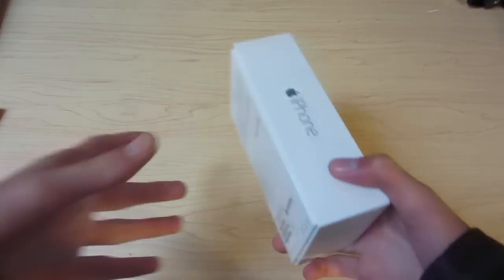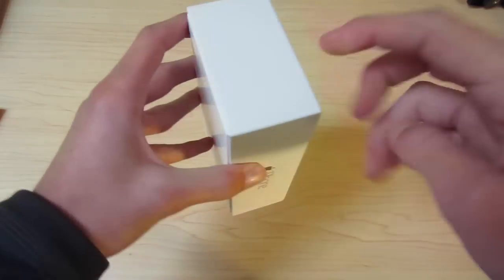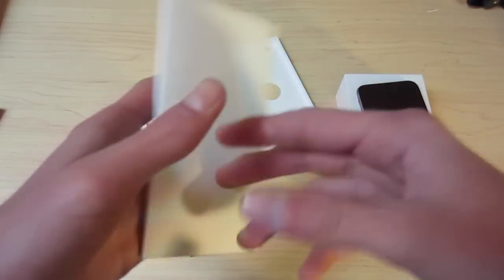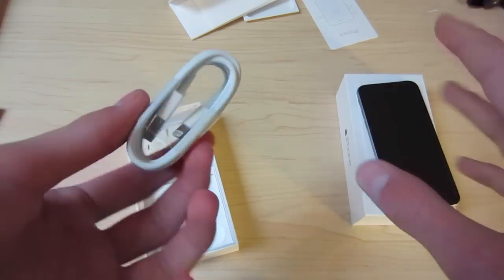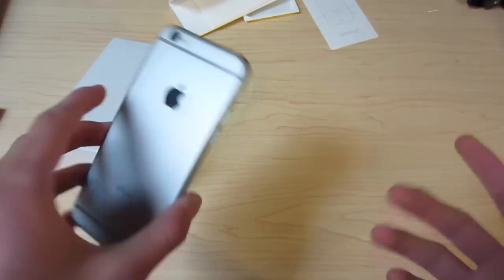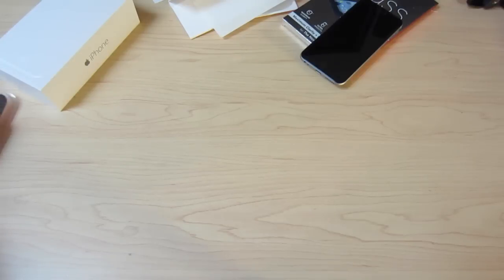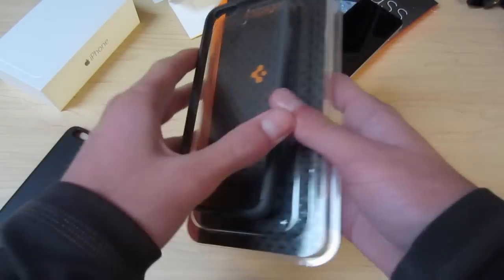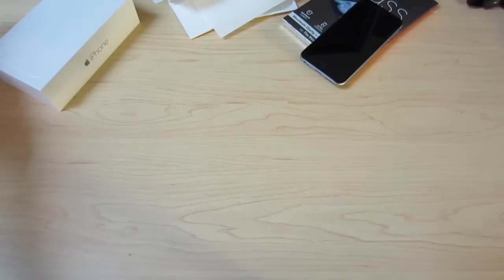iPhone 6 Unboxing & First Impressions (US Cellular)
In the video I unbox & look over the phone, show off the Spigen Ultra Hybrid case, and basically review the InvisibleShield Glass. But we'll just call it first impressions.
iPhone 6 Spigen Ultra Hybrid
InvisibleShield Glass for iPhone 6